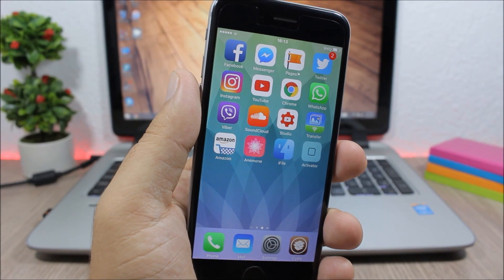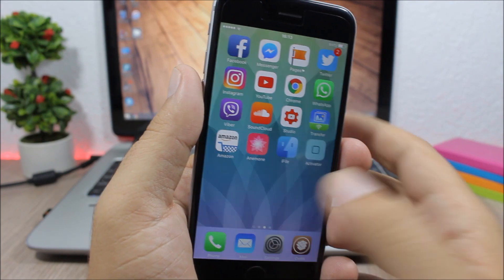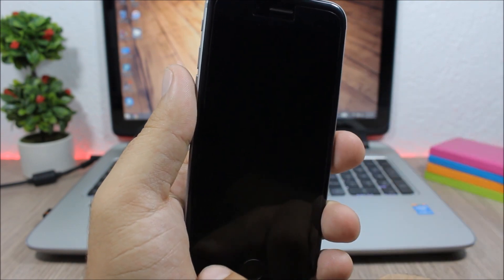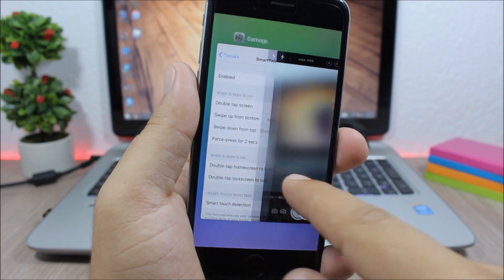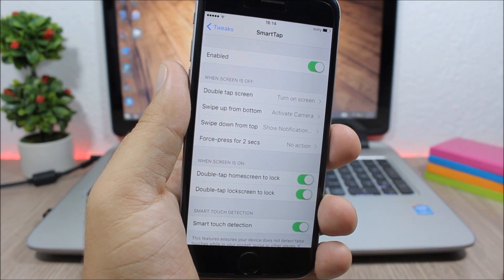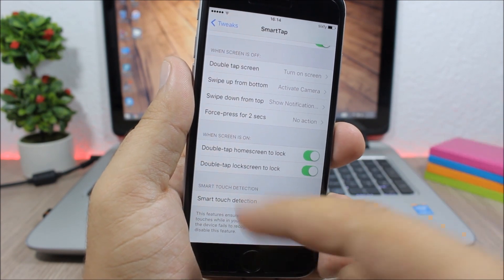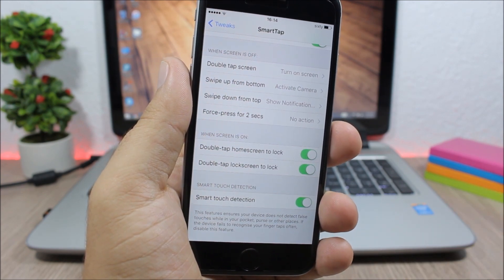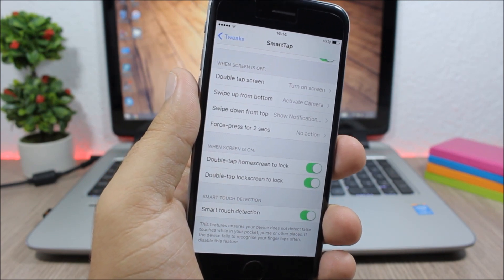SmartTap - iOS 9.3.3 Jailbreak Cydia Tweak